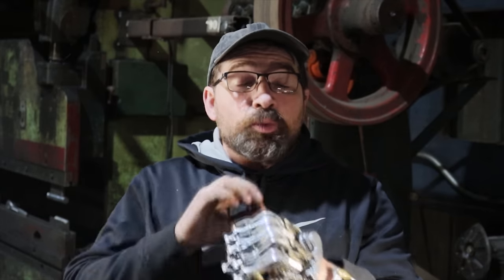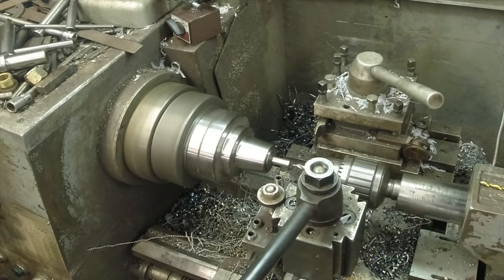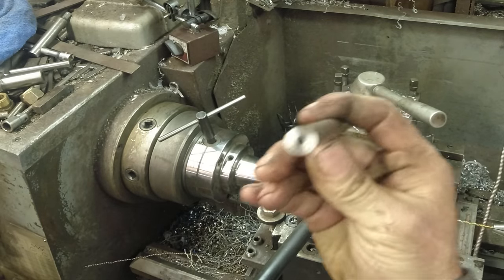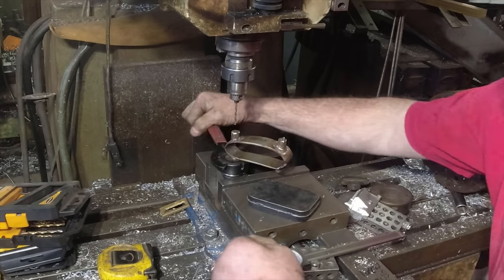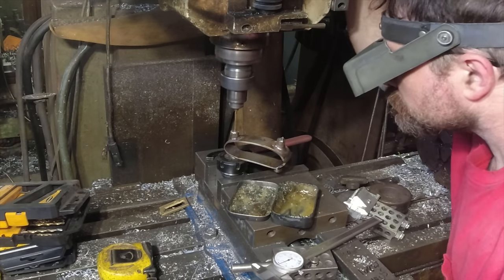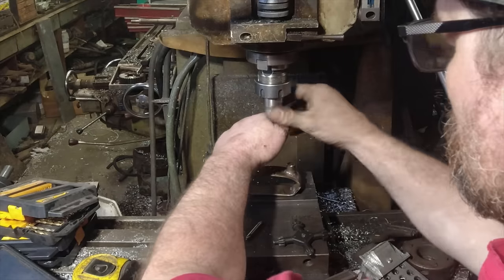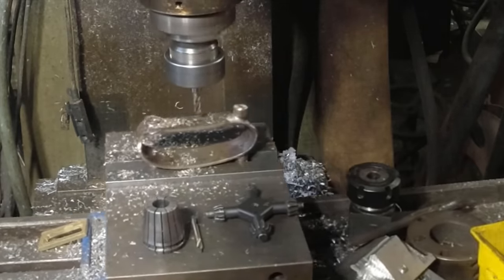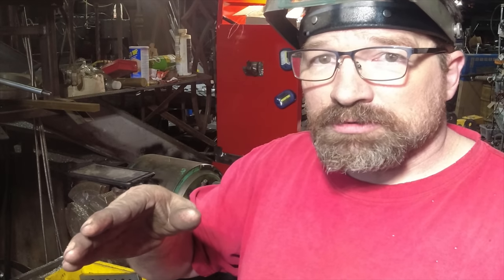Missing Parts Monday Building a New Prosthetic Hand! E3 Machining the Bosses.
In this episode I layout the placement of the fingers, weld the bosses and machine them flat and parallel.

Links to the cutting fluids that I use!

Here is a link to the other cutting paste that I use. Intercon is about the only place I can find it in the US. Ive ordered it a couple of times from them and been pleased by the service.

The background music is from Musopen.org Toccata and Fugue in D.